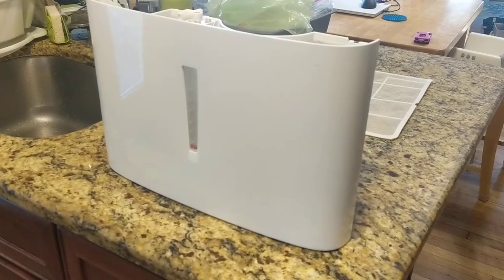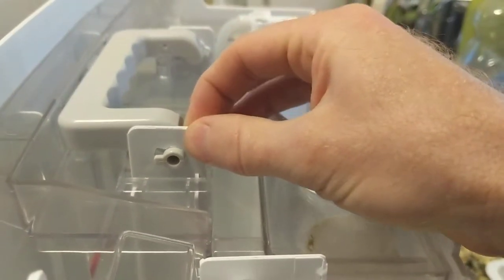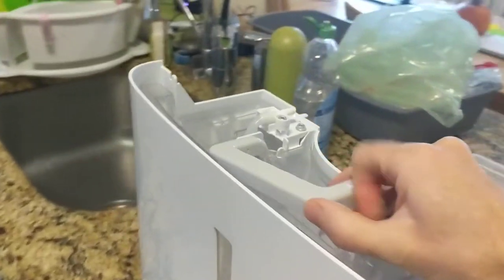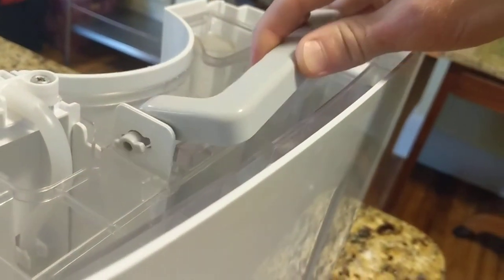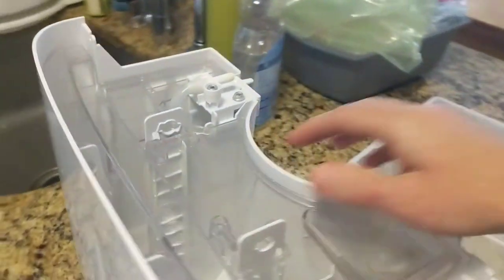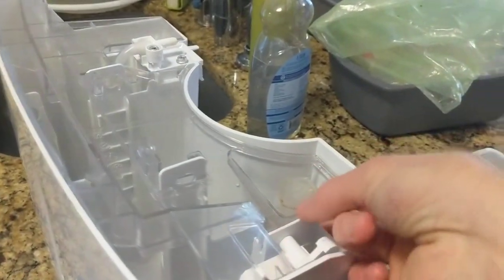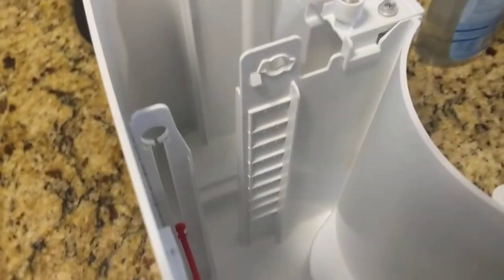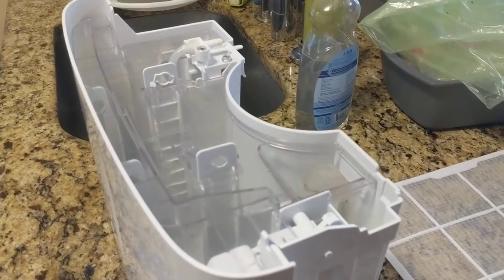Cleaning a Frigidaire Dehumidifer Bucket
This is a quick video on how to disassemble a Frigidaire Dehumidifier FFAP5033W1 bucket for a thorough cleaning.  The manual doesn't make this obvious, but it's easy once you've got the trick.  Now if only the filter on this thing actually caught any of the dirt and it didn't build up in the corners and crevices inside the bucket where it's hard to scrub.